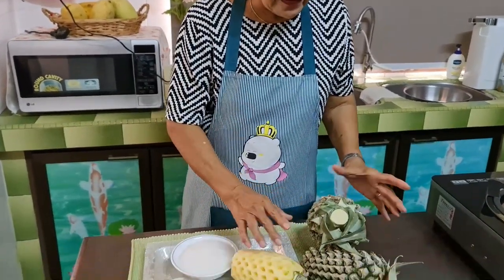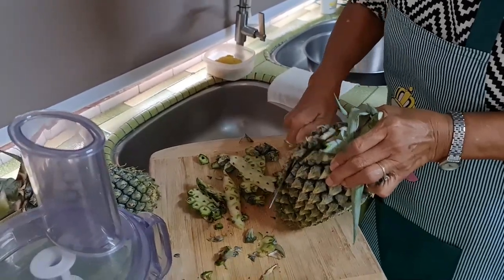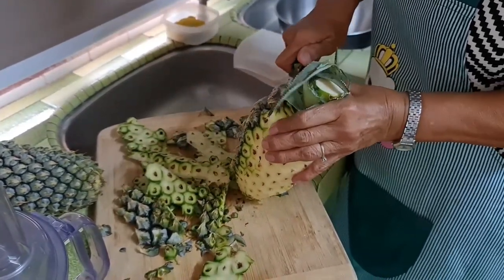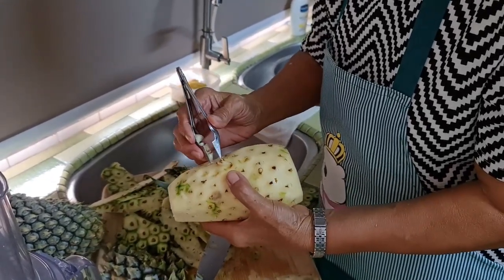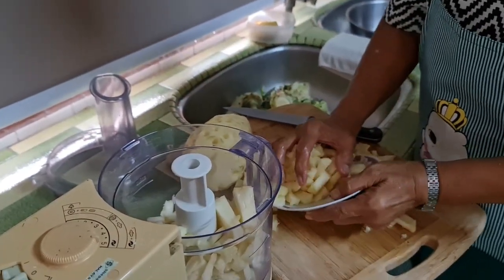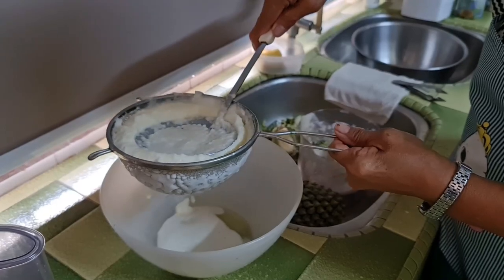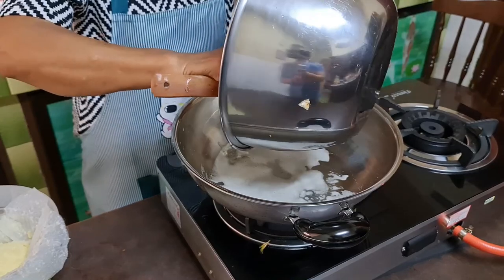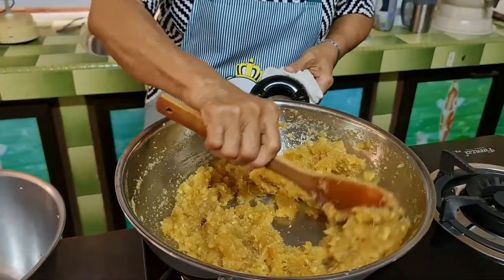Nyonya Pineapple Jam( Filling for Pineapple Tarts)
Home cooked Pineapple Tarts Jam are definitely tastier and full of aromas, try it and you will surely love it.

Ingredients:
3 Large ½ Ripe Pineapples (preferably Morris pineapple)
300-400gm Sugar(adjust to taste)
1 stick 6cm Cinnamon Stick
1 Star Anise
*approximately enough for 60-70pcs of Pineapple Tarts of medium size.

Preparations:
• Skin pineapple & remove eyes then cut into small cubes.
• Blend cubes in blender.
• Pour blended puree into colander to drain the juice or use cheesecloth to squeeze dry
• Add in sugar, cook on medium fire. Stir till puree become almost dry.
• Then add cinnamon stick & star anise, continue cooking at low heat to a jam-like consistency and until the color turn to golden brown.
• Leave aside to cool before storing.